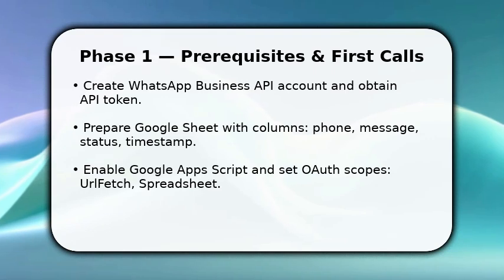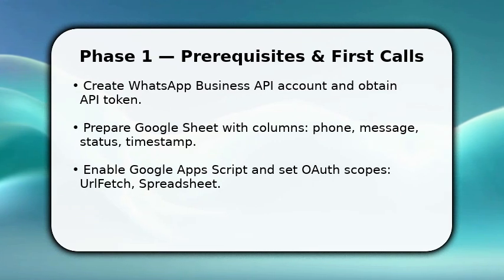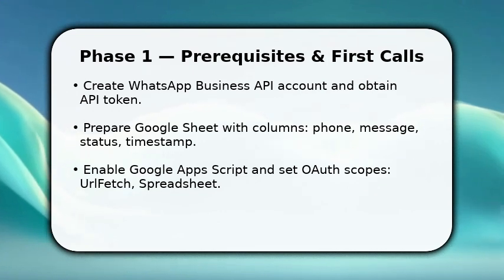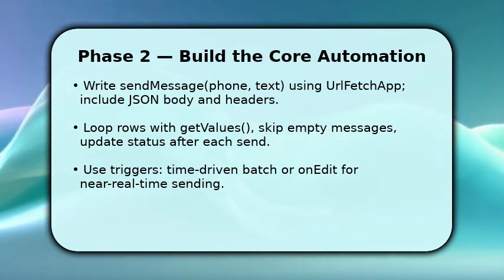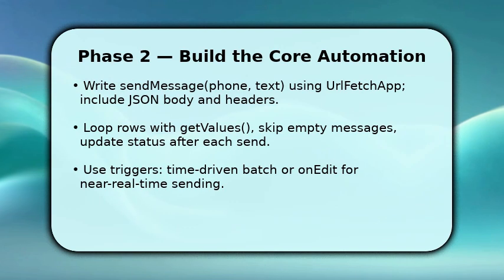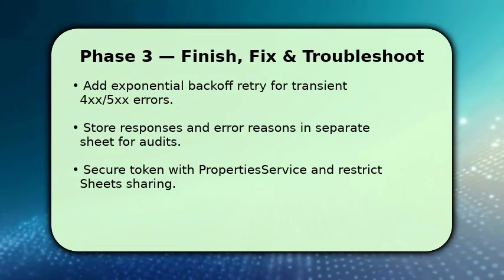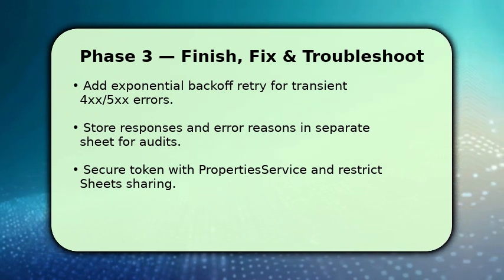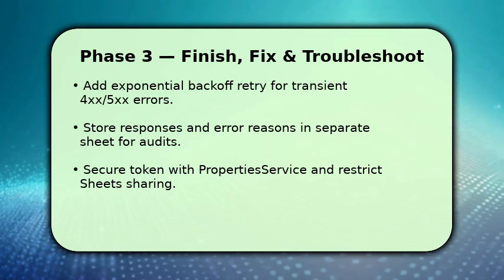How to Integrate Whatsapp Api in Google Sheets (full Guide)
How to Integrate Whatsapp Api in Google Sheets (full Guide) | 🔒 Surfshark VPN Deal — Stay private and secure. $1.99/mo + 3 Months Free ▸

Dive into the comprehensive guide on integrating WhatsApp API within Google Sheets. Learn step-bythy techniques to connect these platforms for seamless communication and data management, featuring expert tips.

WhatsApp integration, Google Sheets tutorial, API connection, communication automation, data syncing between apps, messaging API guide, cross-platform collaboration tool, automate WhatsApp with Google Sheets, business communication efficiency, integration process